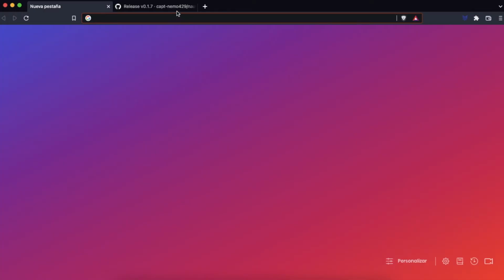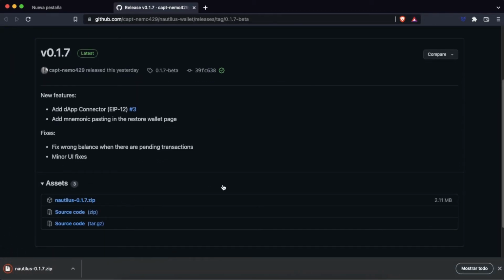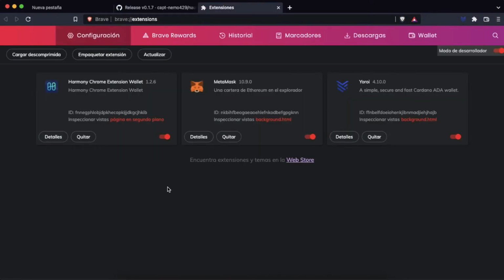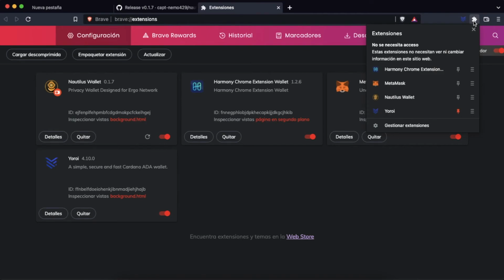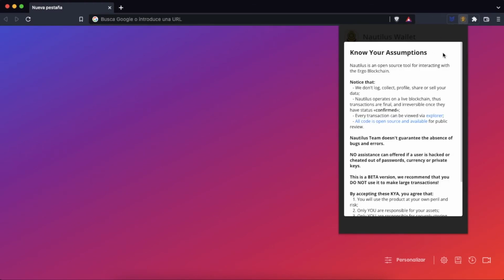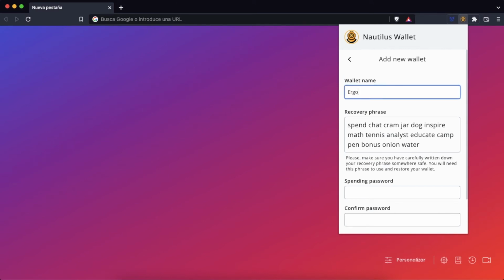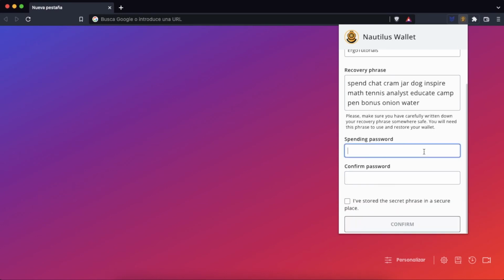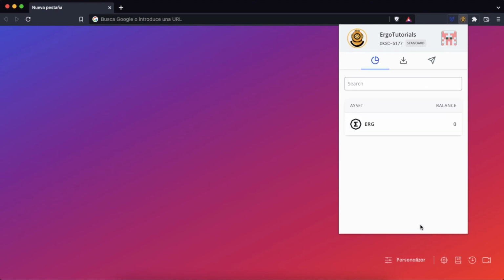Install Nautilus extension and create a wallet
In this tutorial we will see how to install the Nautilus Wallet extension and create a wallet.